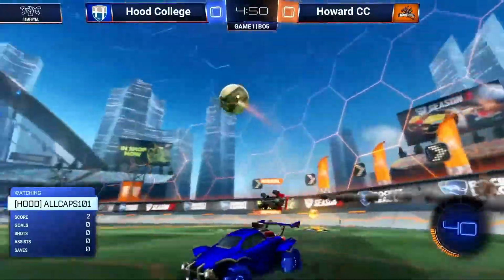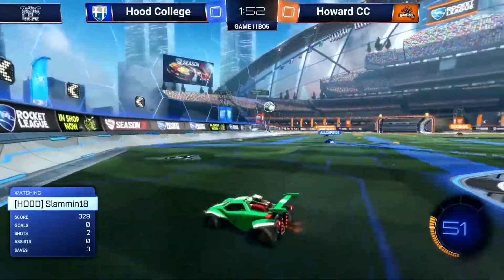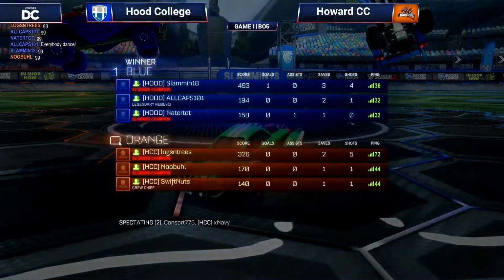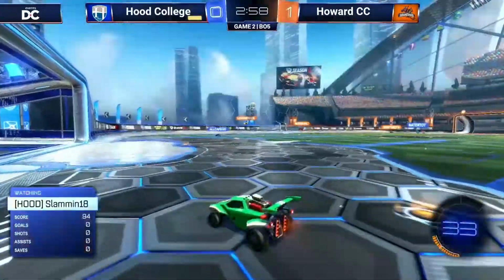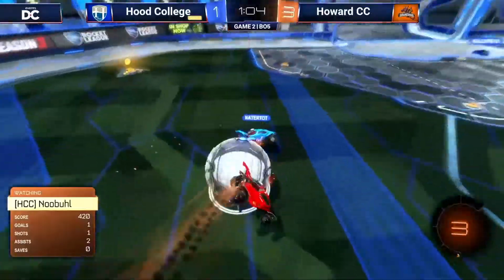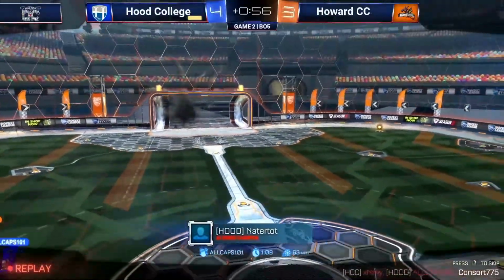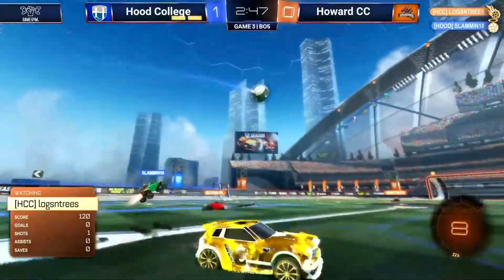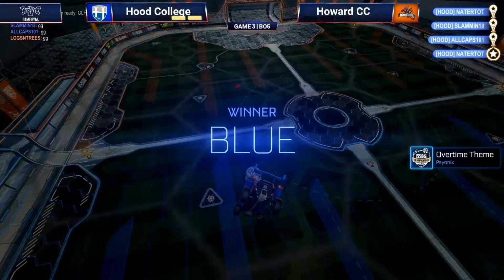Rocket League Week 6 - Hood College vs Howard Community College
on 5 May 2021

The Mid-Atlantic Esports Conference was proudly co-founded by Events DC and Game Gym to showcase the DMV region’s collegiate talent, increase opportunities for students and member schools, and provide financial and other support for students and member schools. This inaugural season, we are presenting the ultimate matchups between 13 colleges in League of Legends, Overwatch, and Rocket League action. To all esports fans across the DMV, and those who have yet to be, come check out the game-changer that is the MAEC.